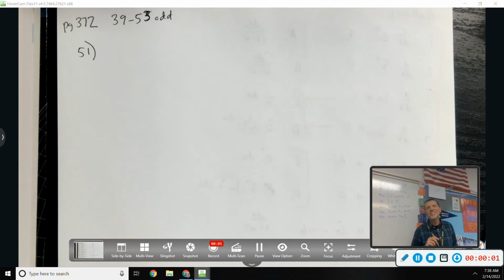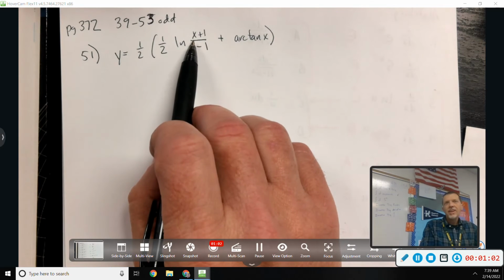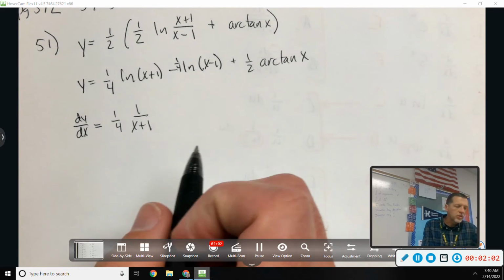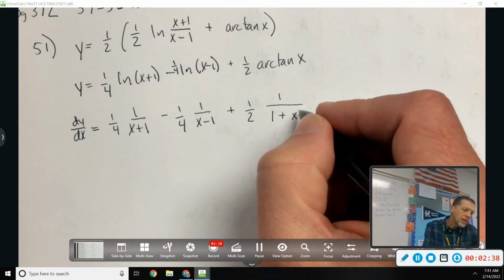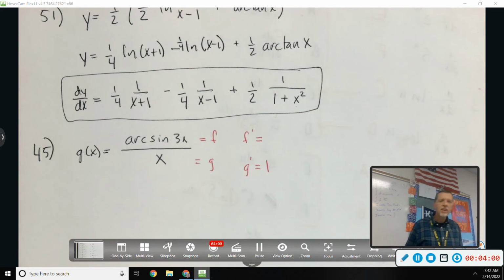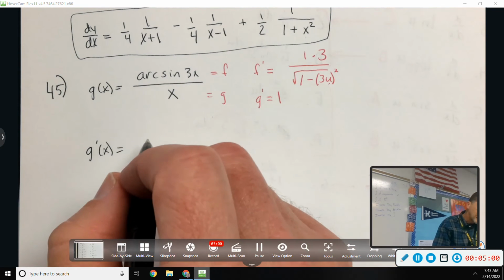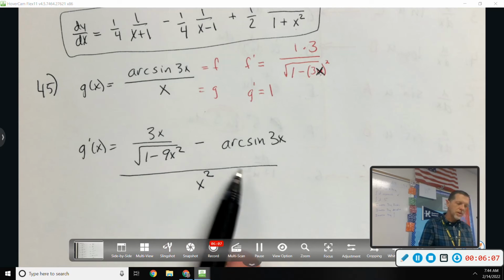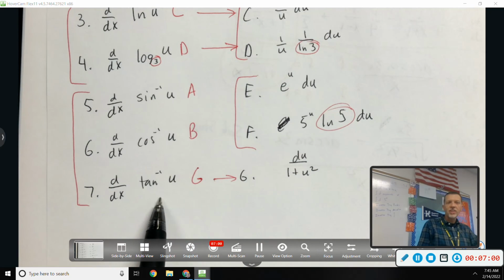Solutions from 372: 51,45